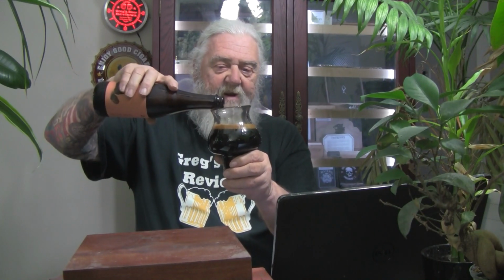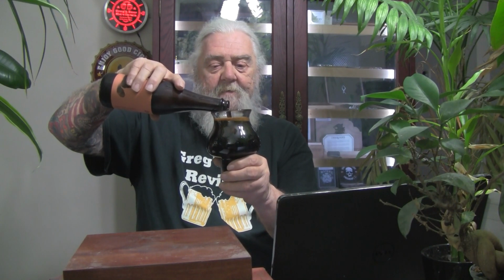Beer Review # 4412 Trillium Brewing Company Hollow Heart Imperial Stout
Trillium Brewing Company Hollow Heart Imperial Stout
my other Youtube channel - mrgregpuckett
BEER SCALE
1=UNDRINKABLE
2=Nasty=F
3=Poor=D
4=Average=C
5=80-84=B-
6=85=B
7=86-89=B+
8=90-94=A-
9=95-99=A
10=100=A+
CHEERS!